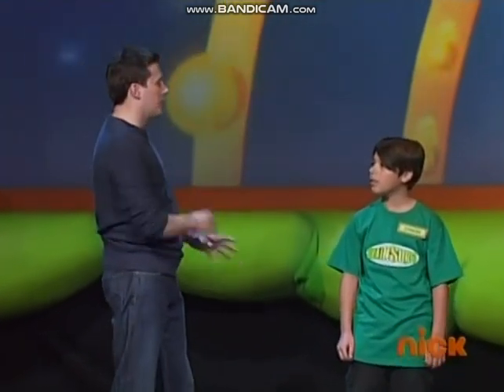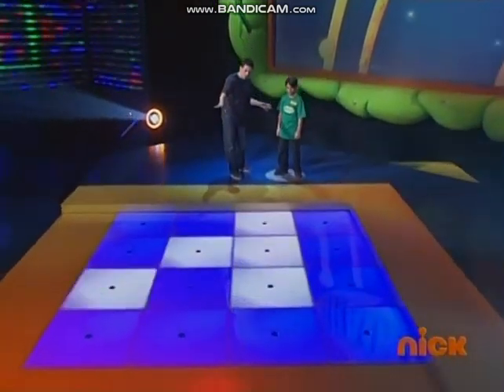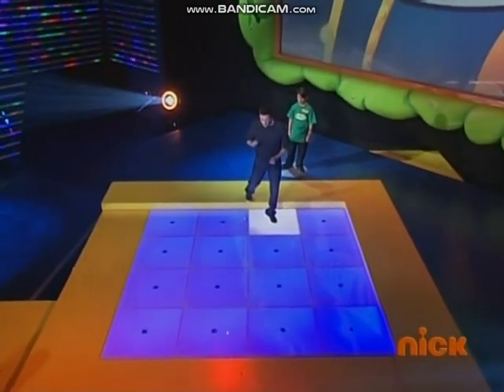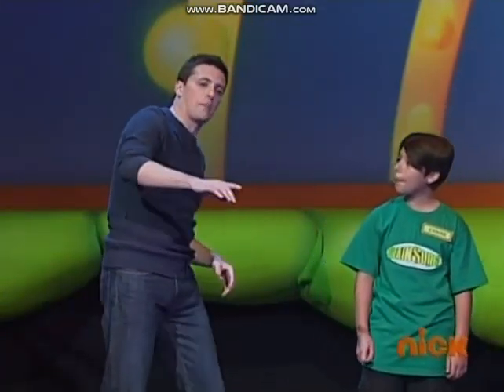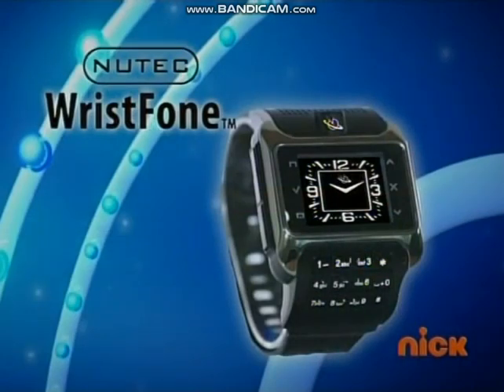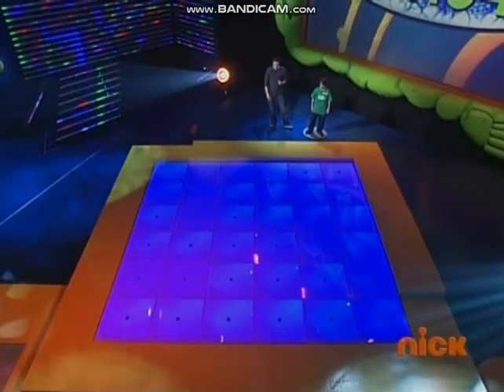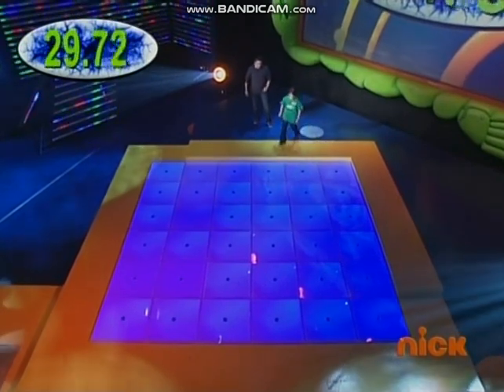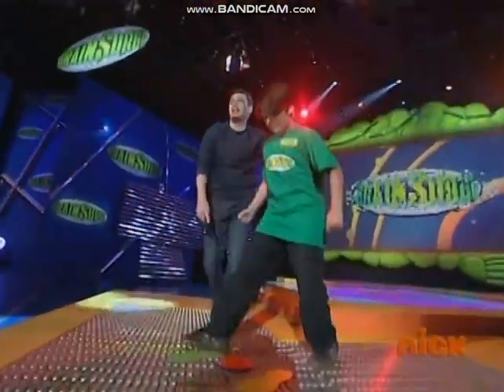Brainsurge Episode 111 Part 3/3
Let's see if Chase wins all 3 prizes